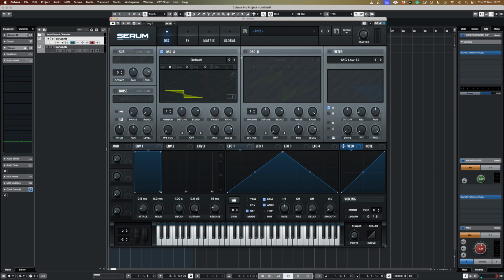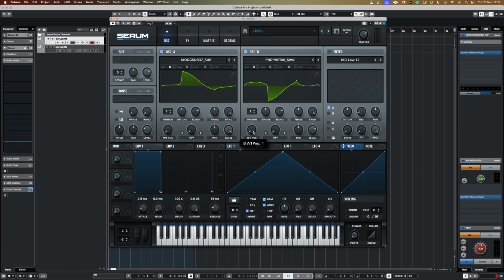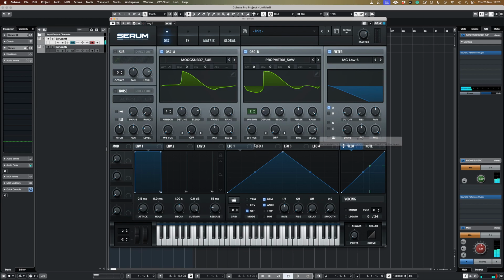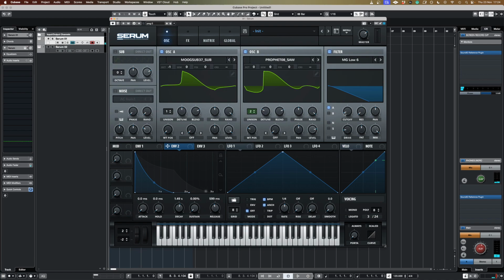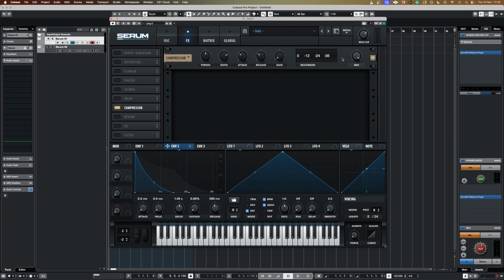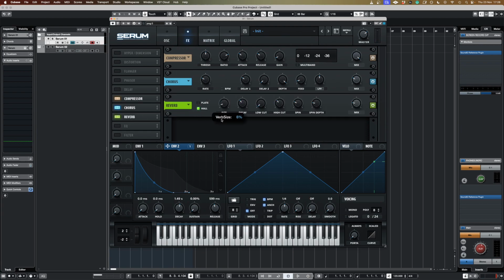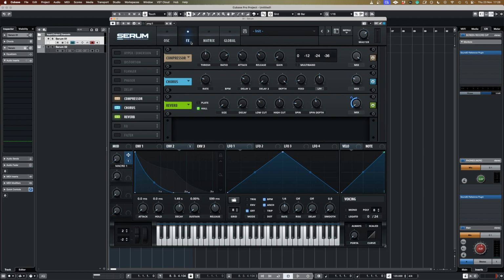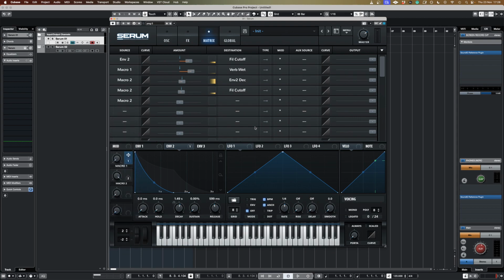How to make a John Carpenter inspired analog bass in Serum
A quick Serum tutorial about how to make a rich analog sounding bass, inspired by the sounds of John Carpenter's 80s film scores.

This preset is available for FREE in my Retro Serum Presets Pack, which  contains over 50 leads, pads, basses, arps and keys presets, as well as several unique wavetables sampled from analog hardware in my studio.

If you're working on retro or alternative pop music and you'd like to see how I can help take your music to the next level visit my